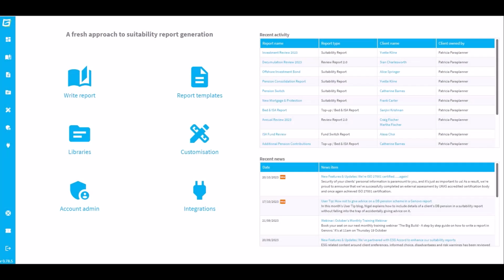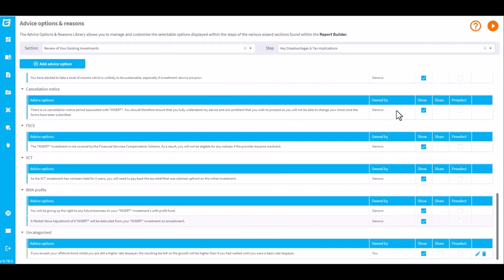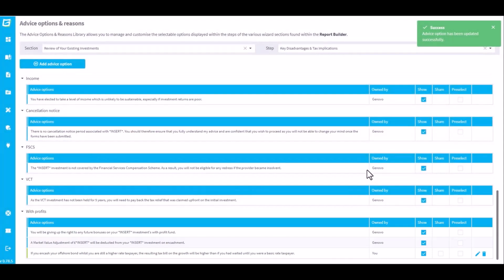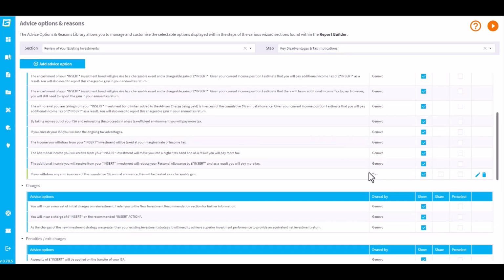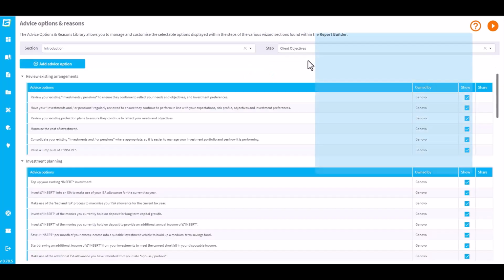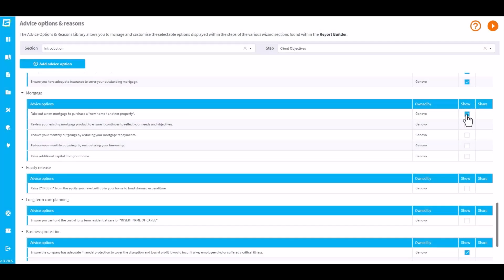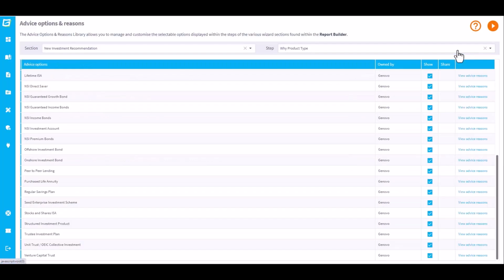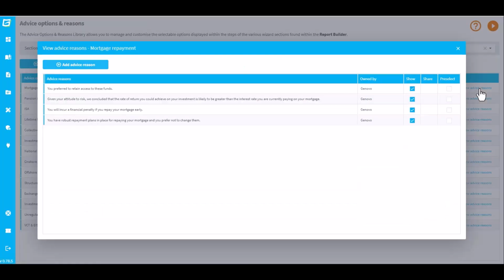How to use the Advice Options & Reasons Library to manage selectable options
Learn how you can use the Advice Options and Reasons library to manage  and customise the selectable options included in the steps of the various wizard sections in the Report Builder.